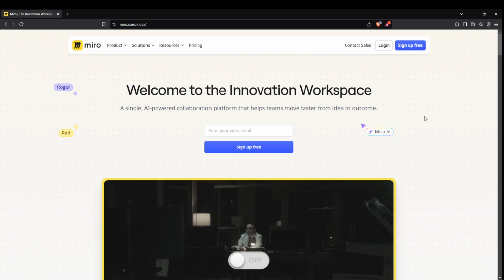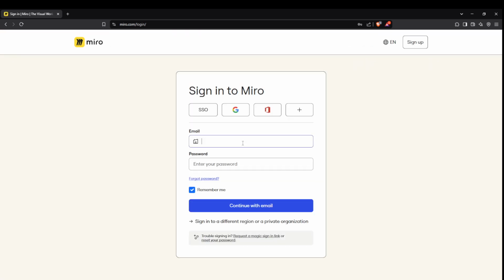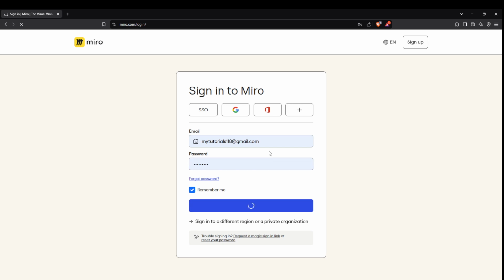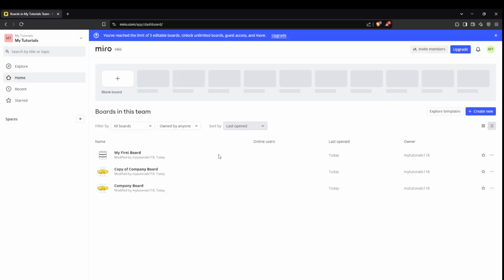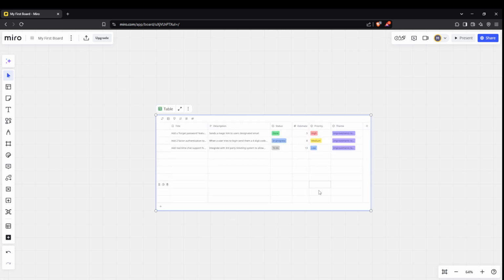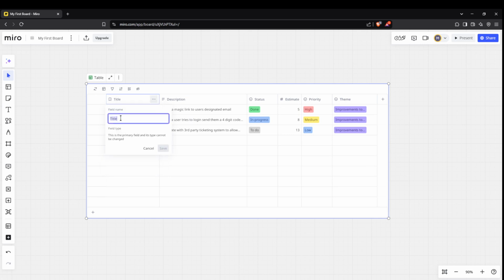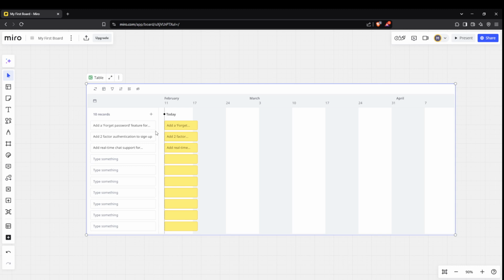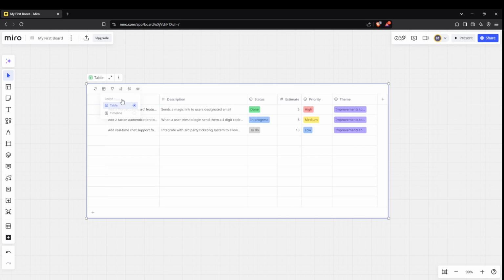Tables in Miro — How to Miro — Ep 7 [2025 Full Guide]